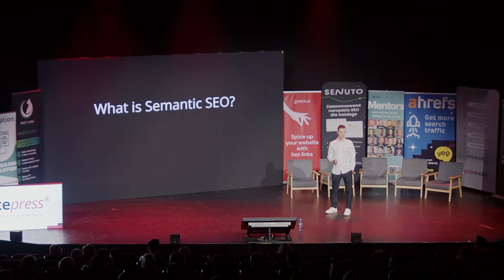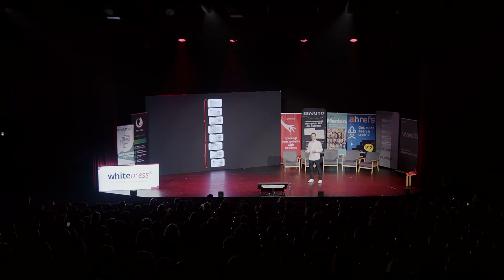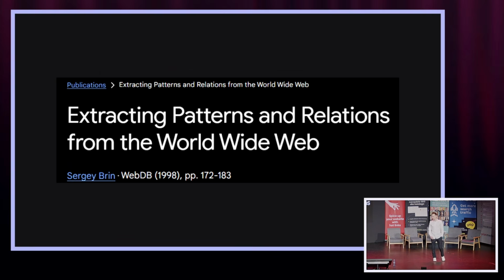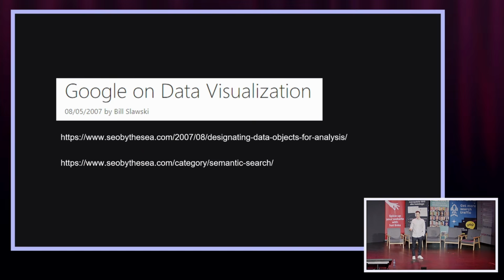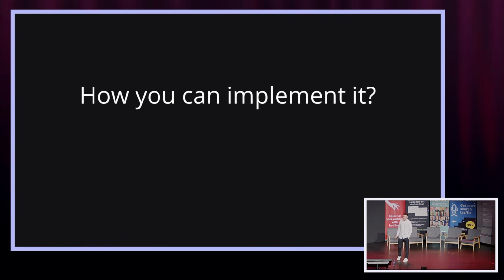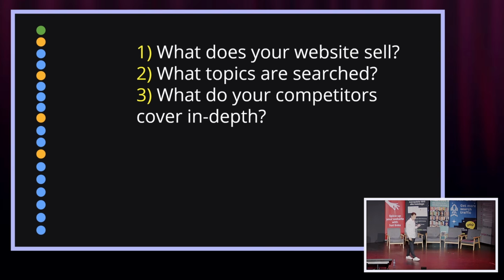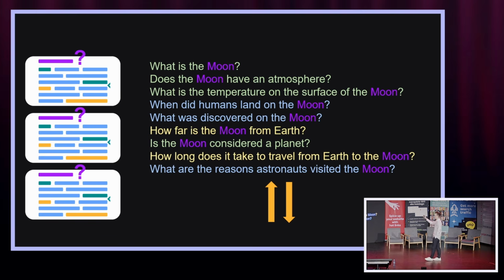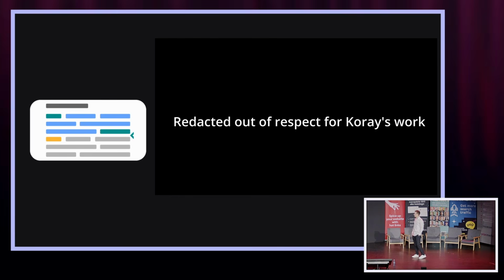Semantic SEO In Simple Words (Koray's Framework For Beginners)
Many thanks to Robert Niechciał and Damian Sałkowski for the invitation.